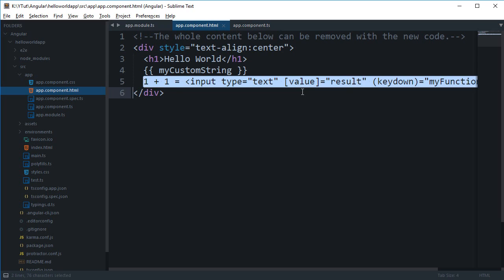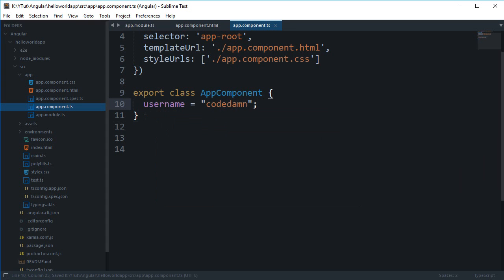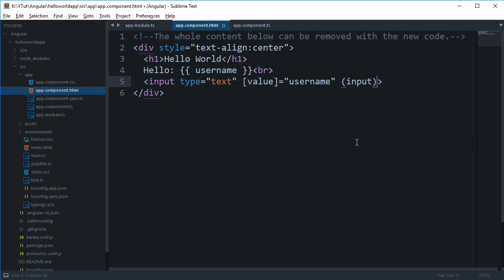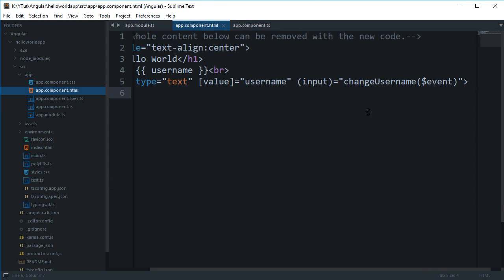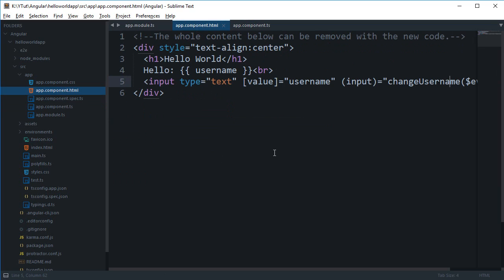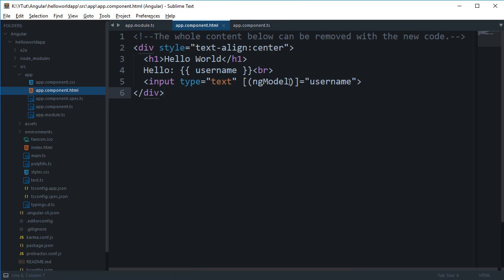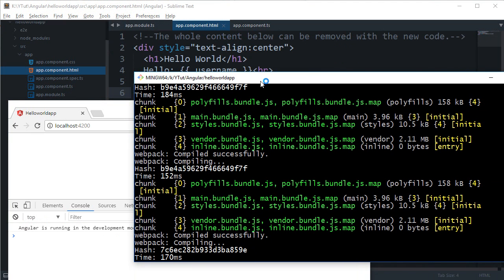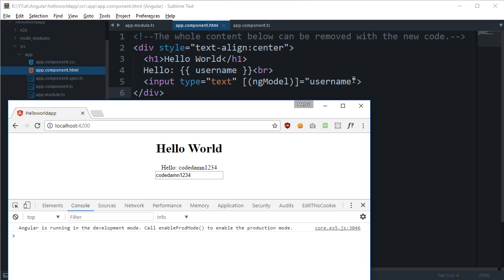Angular 4 Tutorial 14: ngModel and two way data binding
Learn how to bind data two way with ngModel in Angular.